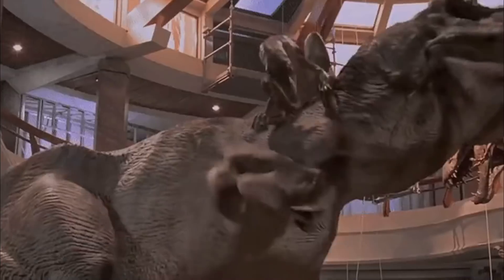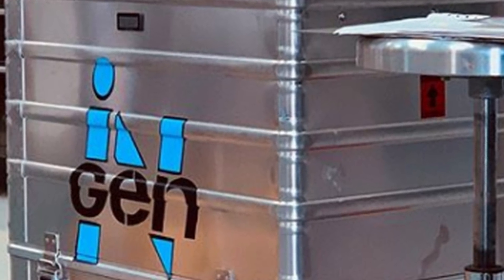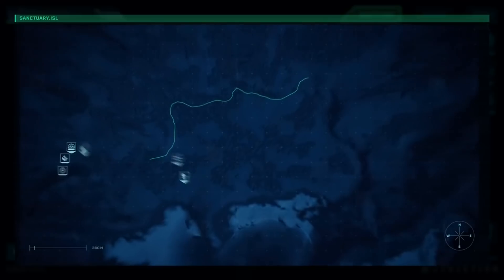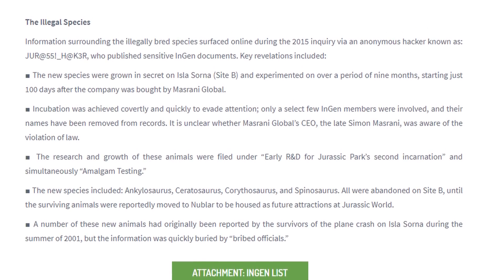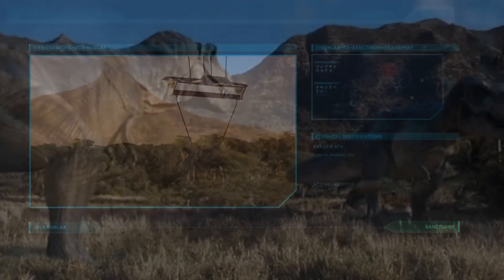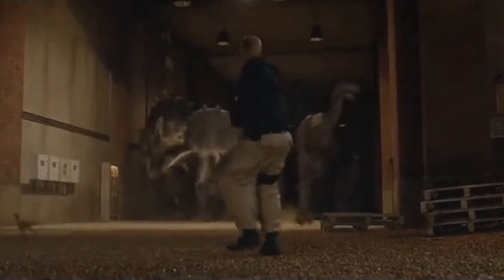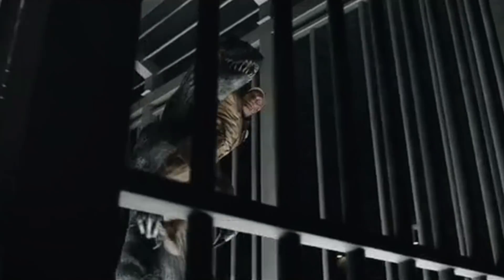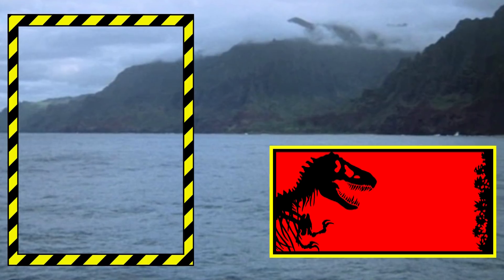Jurassic World: Dominion Official Photo Teases Isla Sorna Reveal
Here I go over the official Jurassic World Dominion photo that teases Site B AKA Isla Sorna in a new reveal by Colin Trevorrow. Hopefully this will be handled well in the new movie and we find out more about what's going on with dinosaurs such as the Spinosaurus and other species down the line. Hope you all enjoy! :D